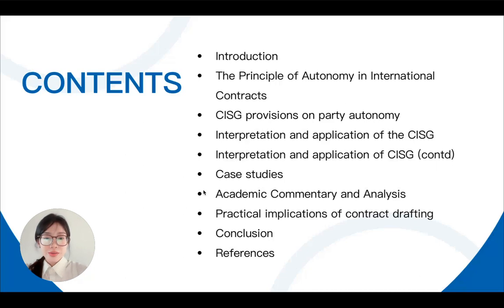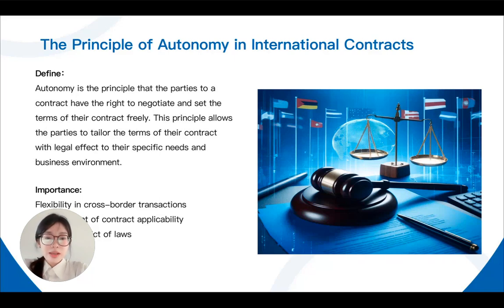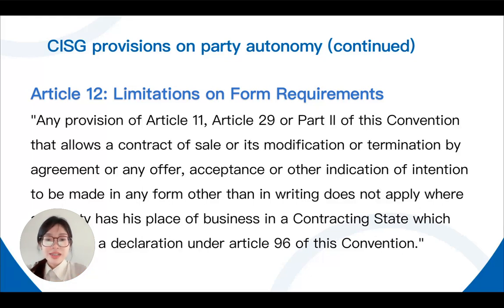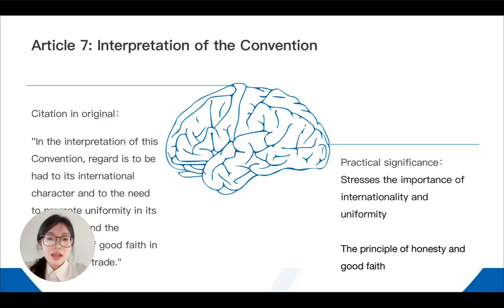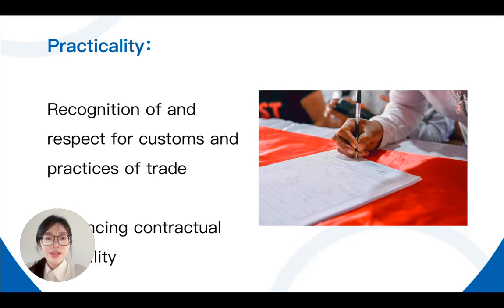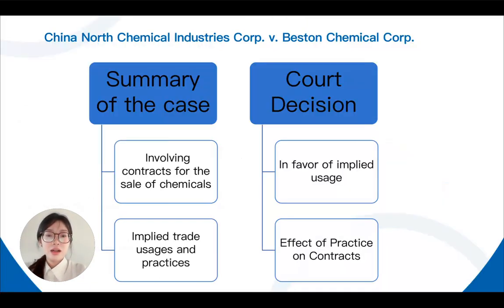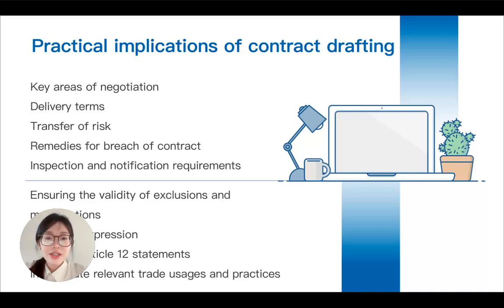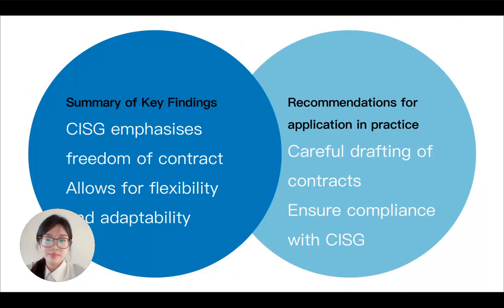Introduction to the CISG and Its Relevance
Greetings, Doctor! The purpose of this video is to introduce the CISG and its relevance. In the next videos, I will give my opinion after studying your lectures during this period.